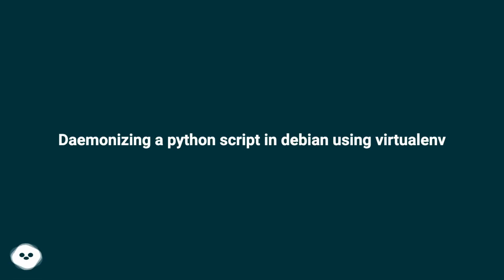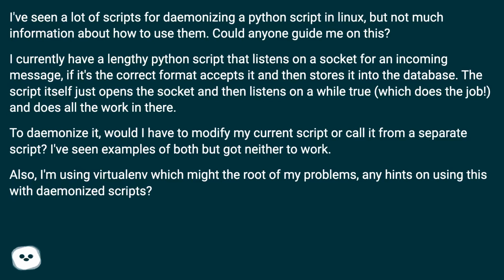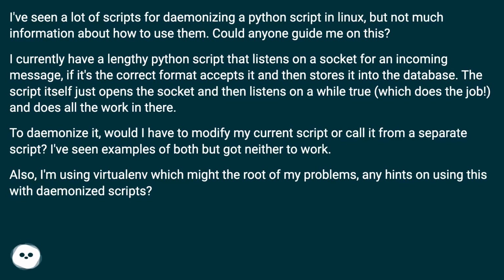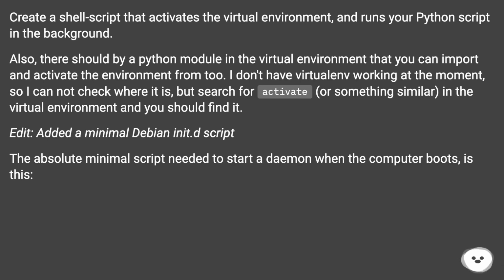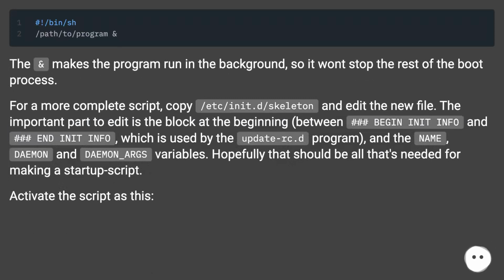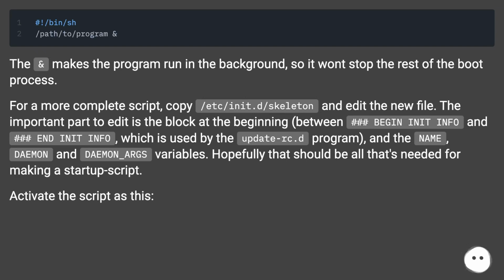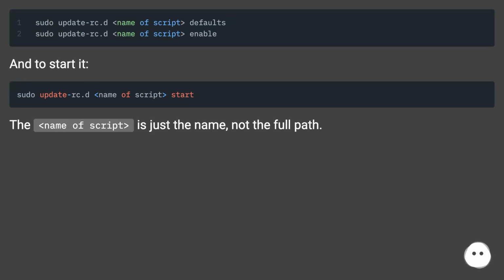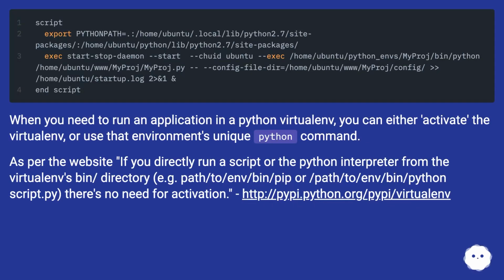Daemonizing a python script in debian using virtualenv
Chapters
00:00 Daemonizing A Python Script In Debian Using Virtualenv
00:43 Accepted Answer Score 7
02:04 Answer 2 Score 6
03:13 Thank you